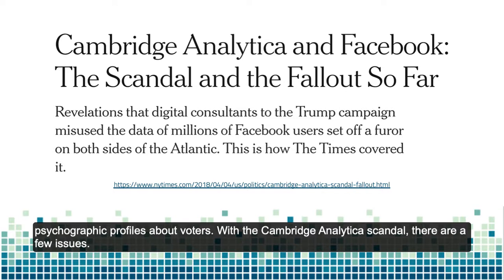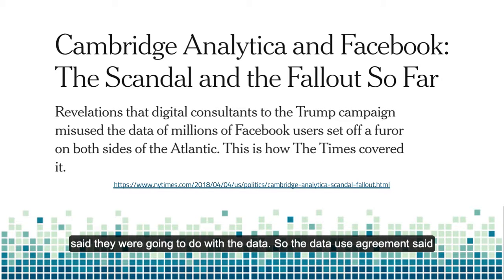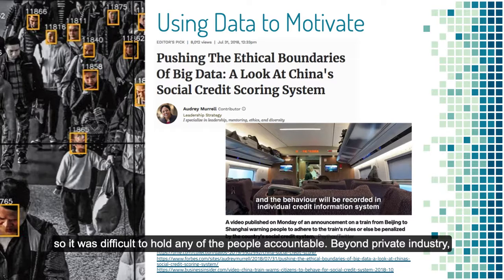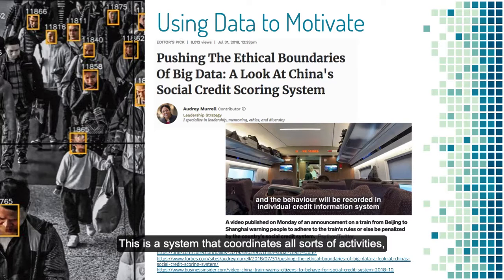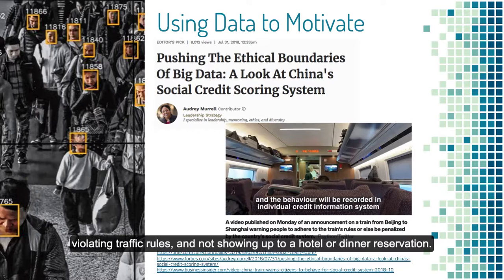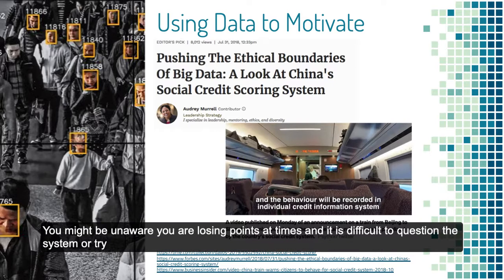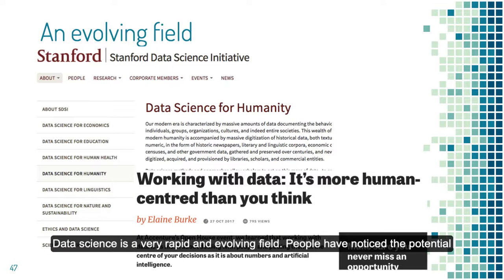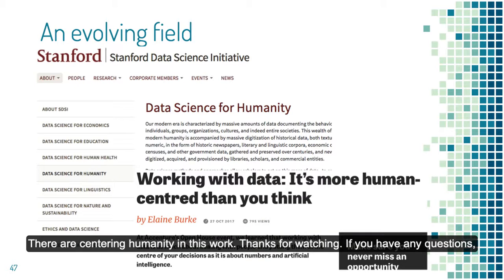The human side of data- Examples